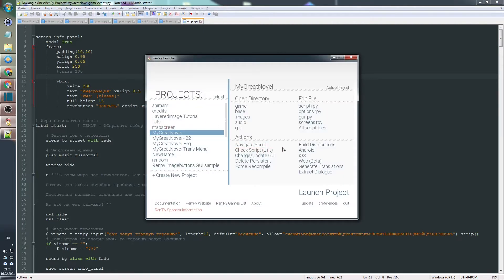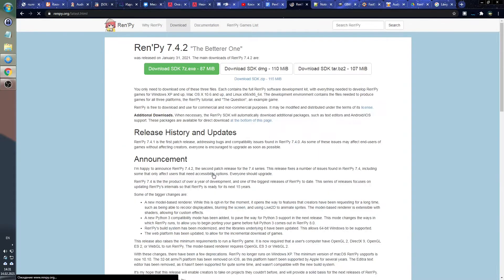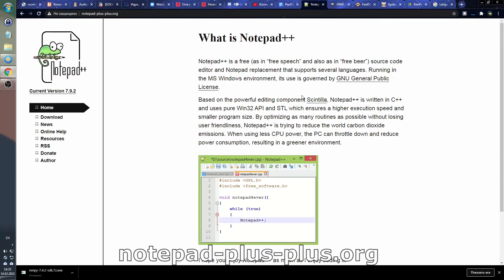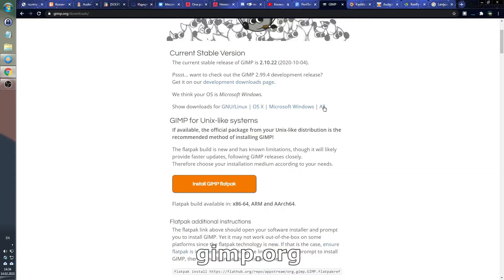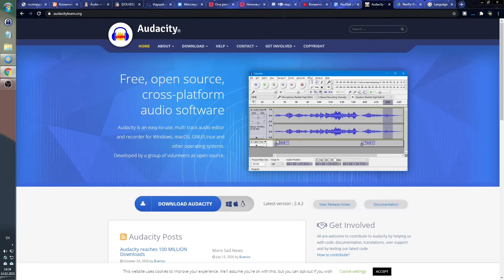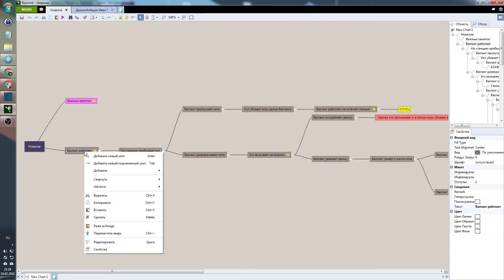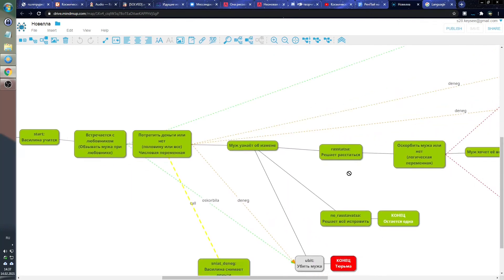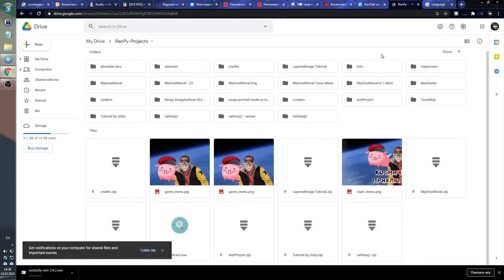What do you need to make a visual novel? - RenPy for beginners #1 | Kosmo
What software should you get to create a visual novel? RenPy Lessons for beginners #1.